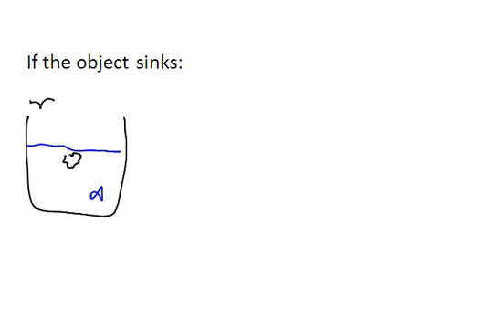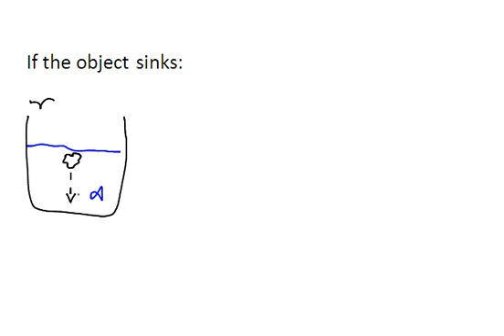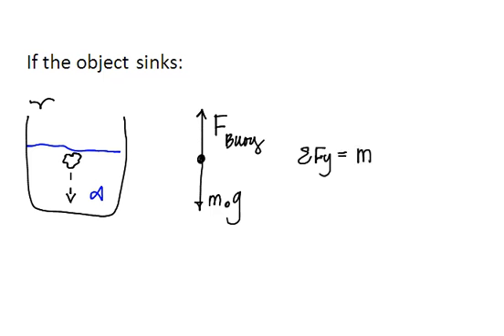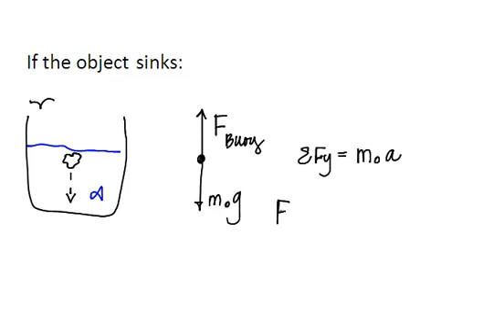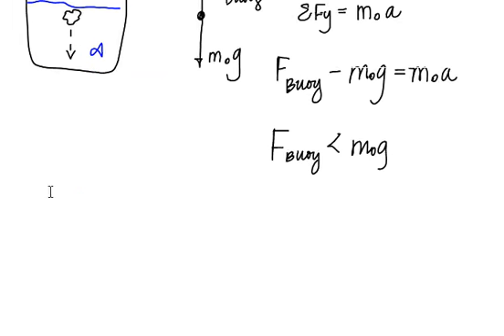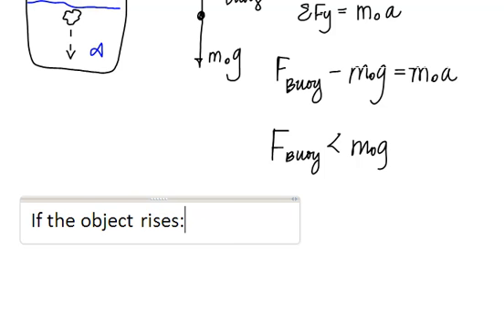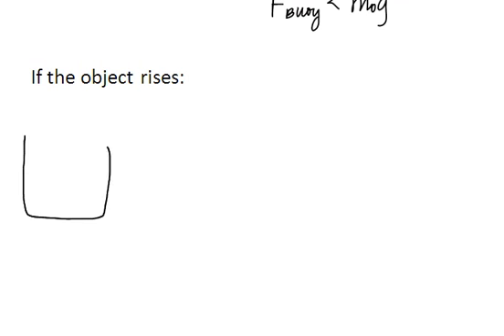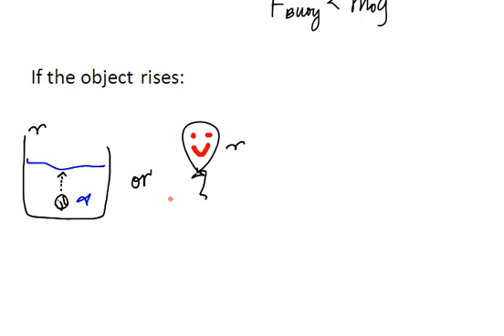2011-12-02_Archimedes Pt 2